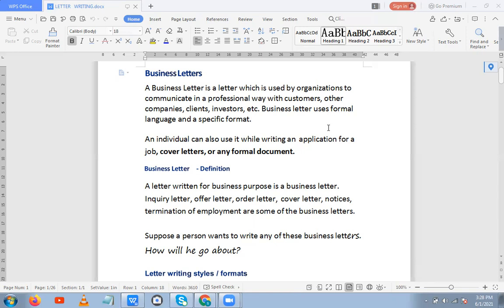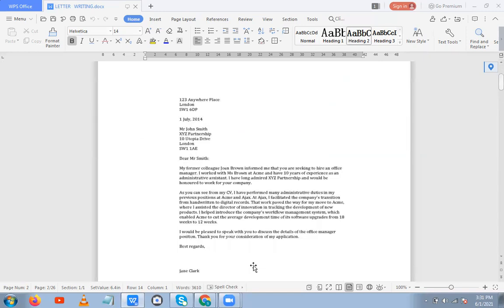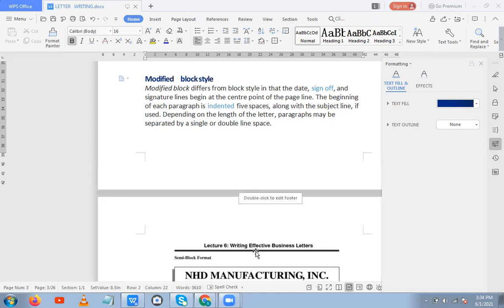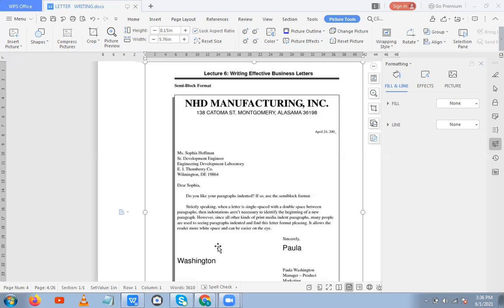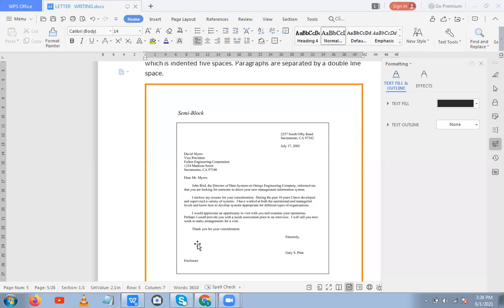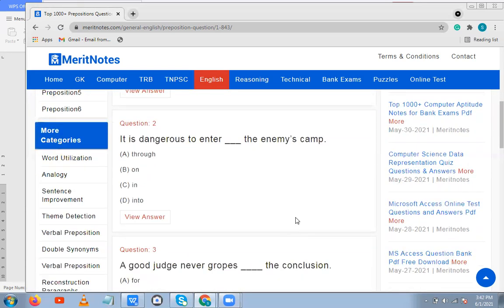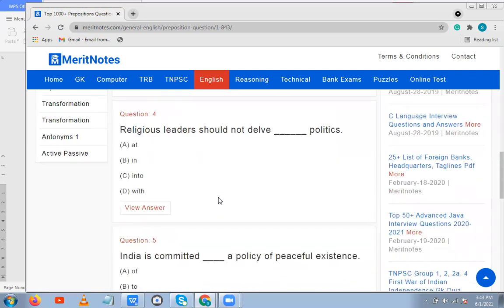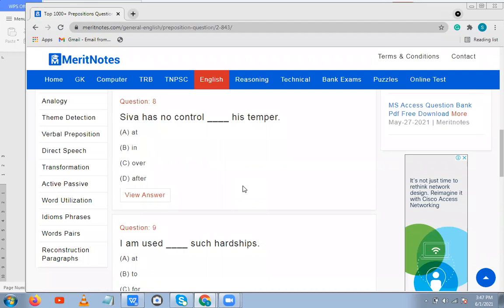Business Letters B.COM 1st Sem. By: Sanjana Sinha Date: 01.06.2021